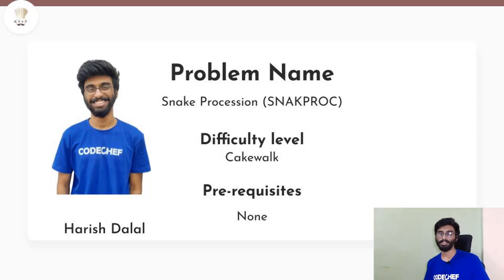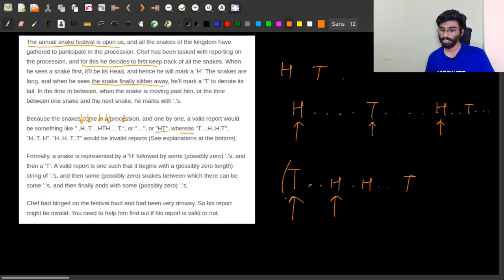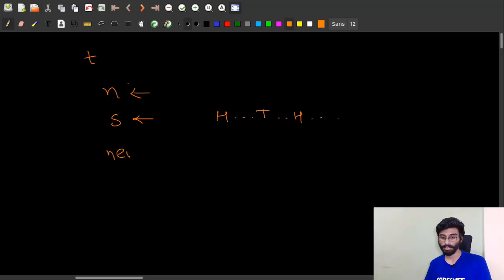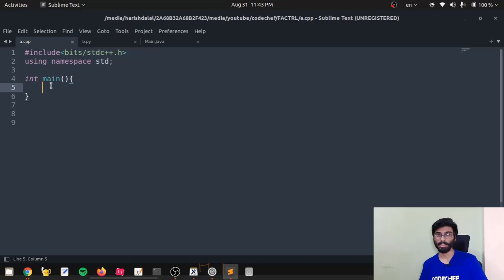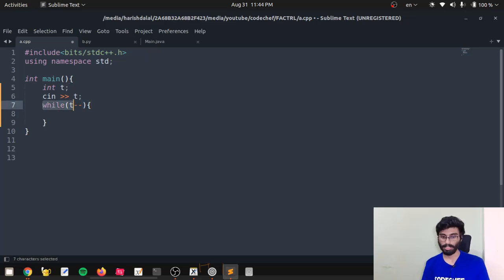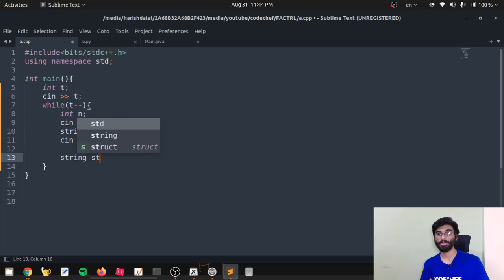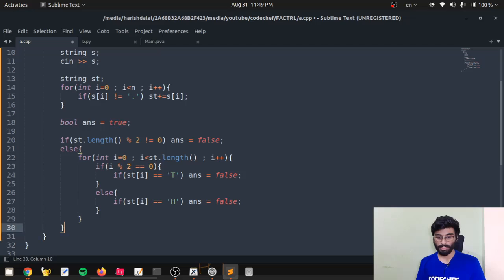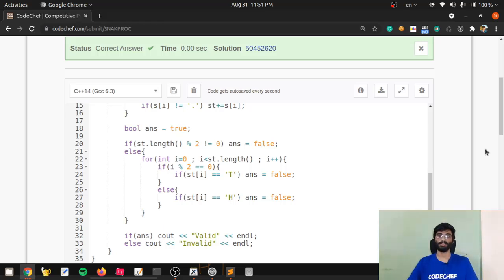SNAKPROC | Snake Procession | CodeChef SnackDown 2021 Practice Contest- Beginners | Problem Solution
Improve your skills and logic and master the art of Competitive Programming with CodeChef. It's best if you can solve it yourself. But if you can't, you can always check out the detailed explanation of the problem by our expert educators in these videos where top coders and experts in the industry will explain questions of varying difficulty in detail. In this video, Harish Dalal will be discussing the problem: Snake Procession.
You can skip to watch the relevant parts:
Timestamps
0:00 – Intro
0:10 – Problem Introduction
0:28 – Problem statement explanation
3:05 – Key observation and working towards the solution
7:40 – Implementation
13:00 – Time complexity
13:28 – Getting an AC
13:40 – Outro